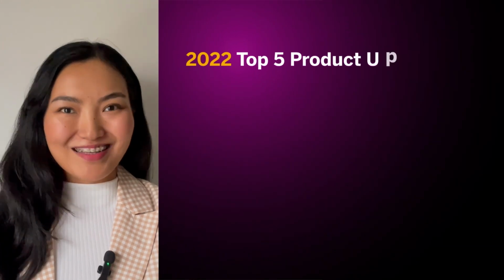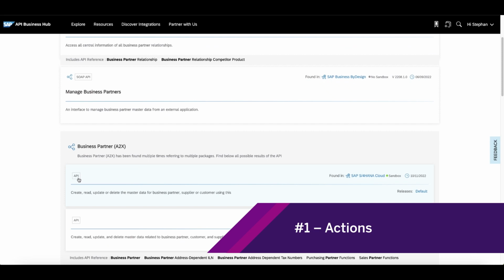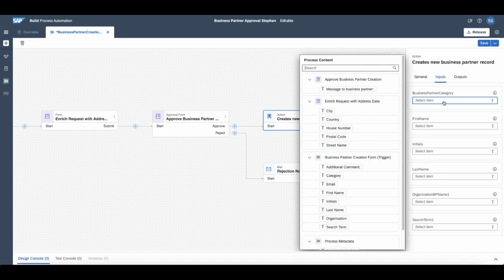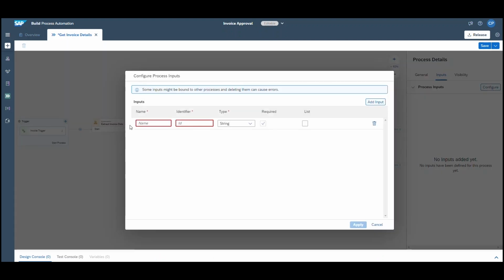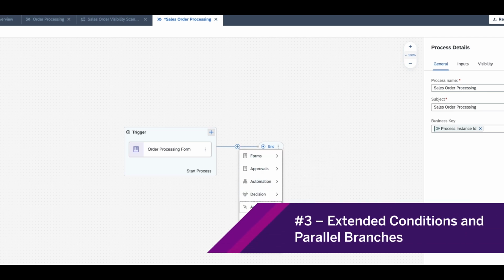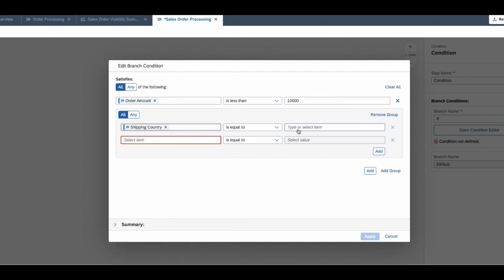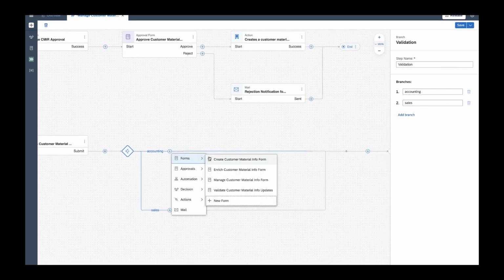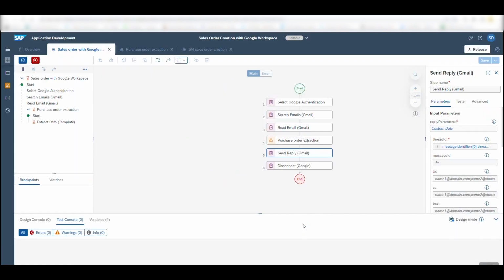2022 Top 5 Product Updates for SAP Build Process Automation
Check out the top 5 product updates introduced by SAP Build Process Automation in 2022! 🚀

✅Learn more about these top 5 features in this blog post
✅Try out the Product for Free via the SAP BTP Free Tier

0:00 Intro
0:40 SAP Build Updates
1:19 Top 5 Updates
1:39 Actions
2:32 API Triggers
3:38 Extended Conditions and Parallel Branches
4:50 Google Workspace Integration
5:43 Microsoft 365 Integration